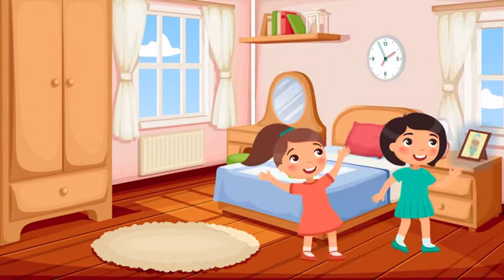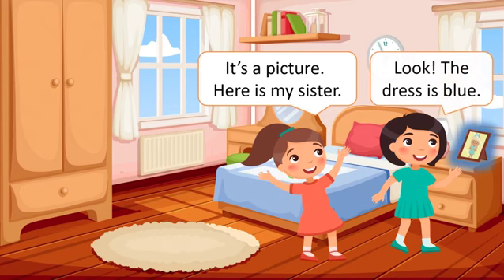Describing objects and colours - Reading & Vocabulary - English Grade 1 Level (Part 2)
Describing objects and colours - Reading & Vocabulary - English Grade 1 Level